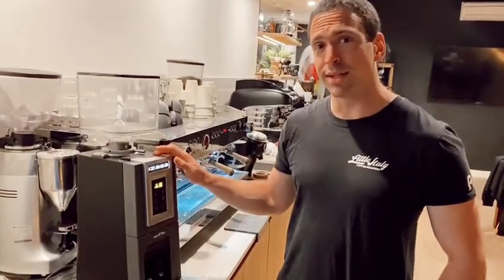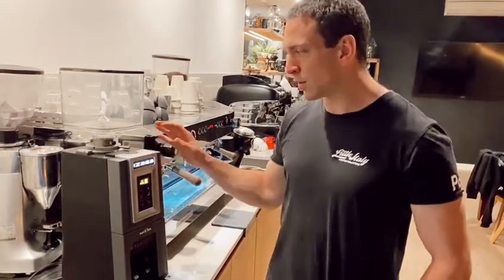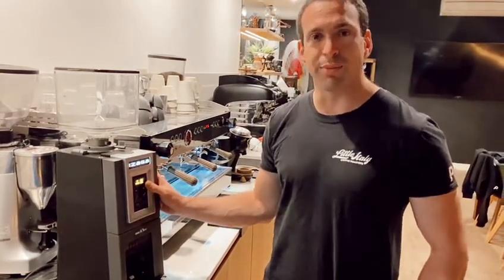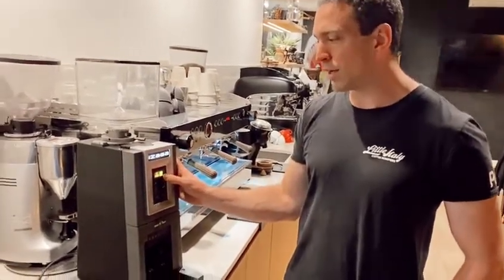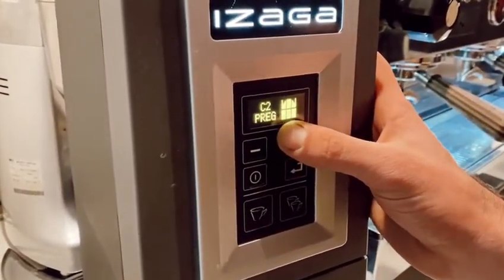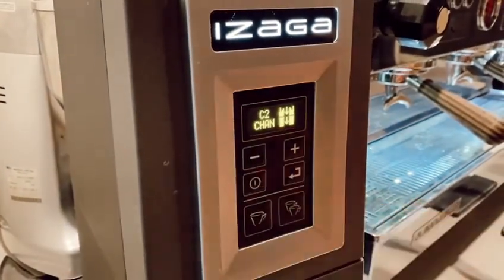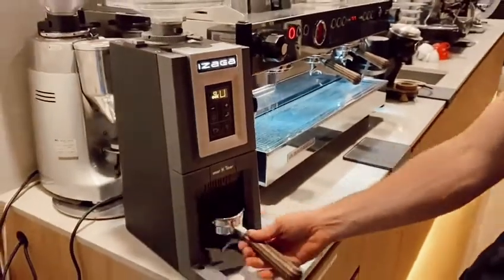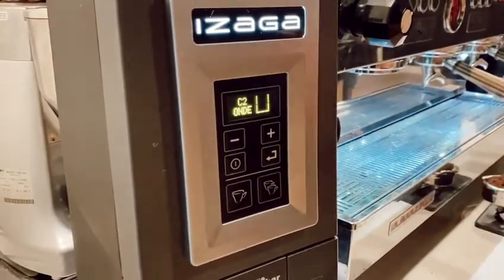Izaga: Pre Grind vs On Demand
Explaning the pregrind and on demand functions of the Izaga grinder and how to alternate between the two funcitons.